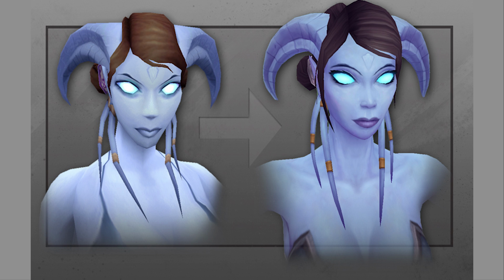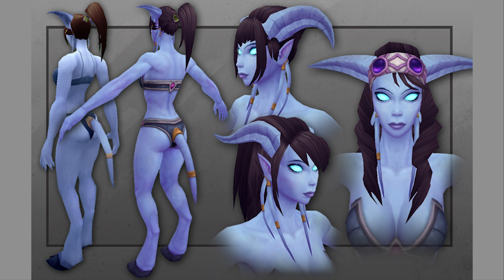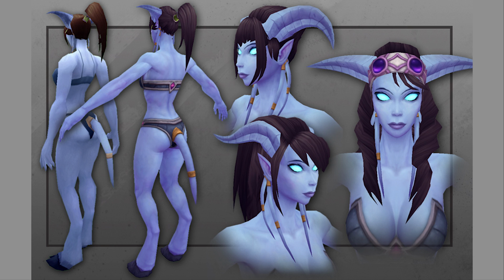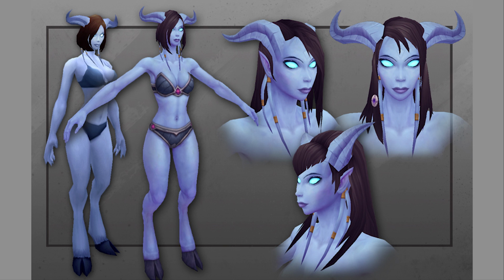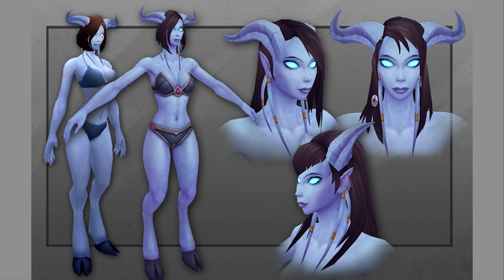New Draenei Female Model - Warlords of Draenor Alpha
We recently got a preview of the upcoming female draenei model in Warlords of Draenor. Im really happy with it!